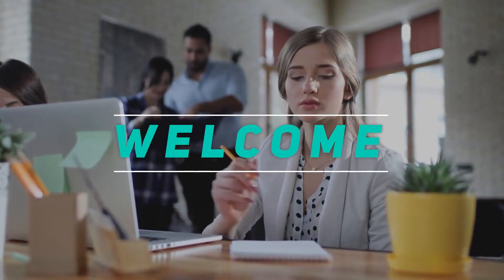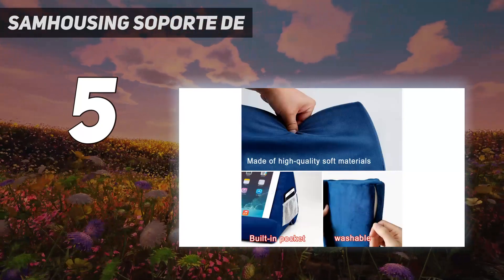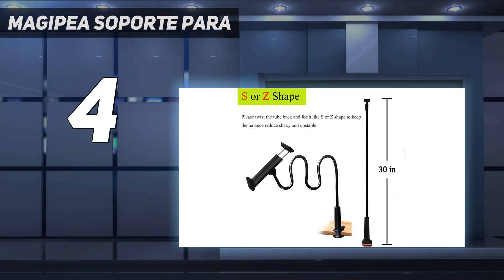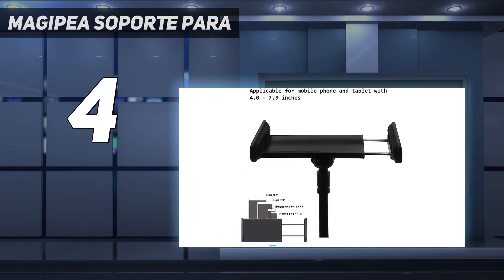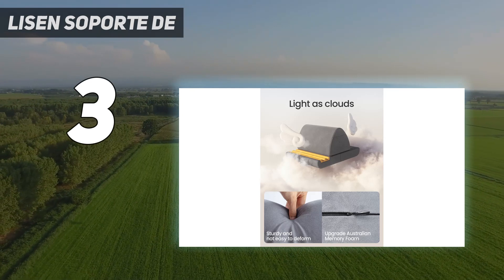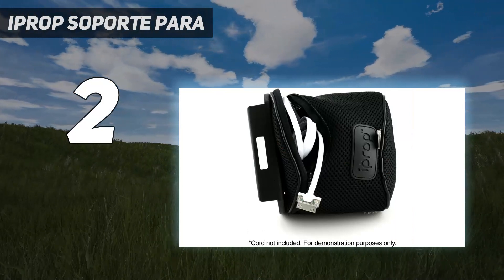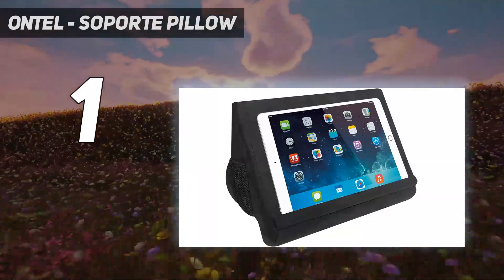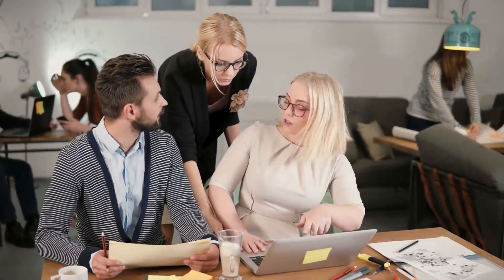Top 5 Tablet Holder For Bed - Best in 2023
"Here is the Updated Prices of the Best Tablet Holder For Bed in 2023!

Things that we mentioned in this video:
1. Ontel - Soporte Pillow - B091SL5XPB
2. iprop Soporte para - B004W697ES
3. LISEN Soporte de - B09LCXZTTB
4. MAGIPEA Soporte para - B07PT3T8TV
5. SAMHOUSING Soporte de - B08T77M7W9"